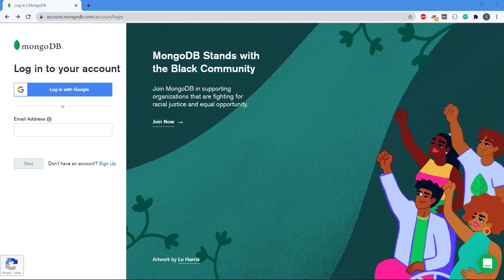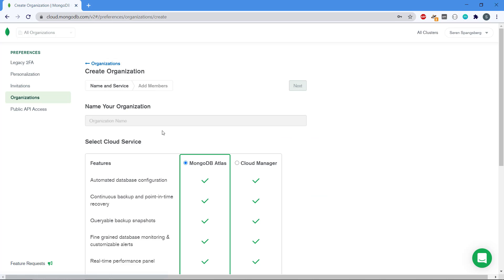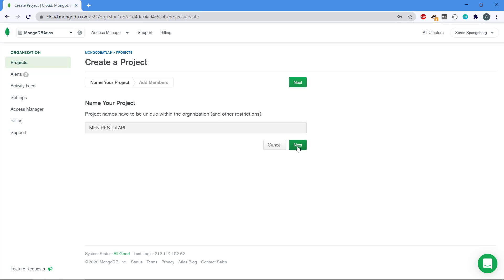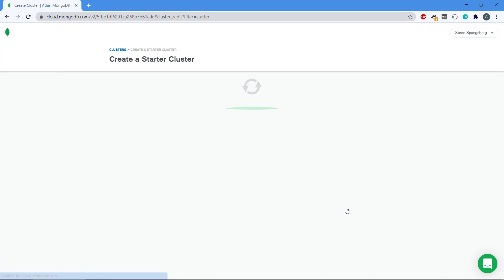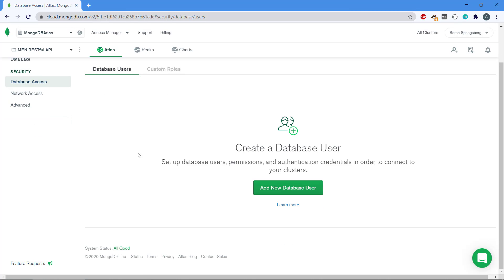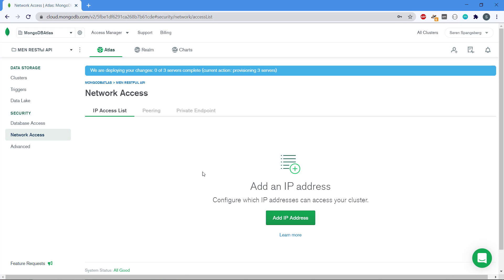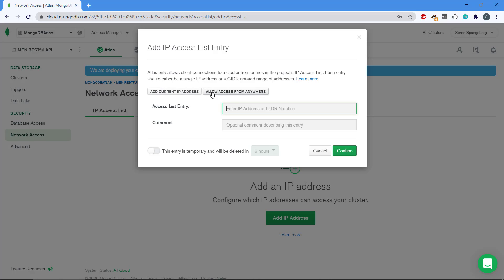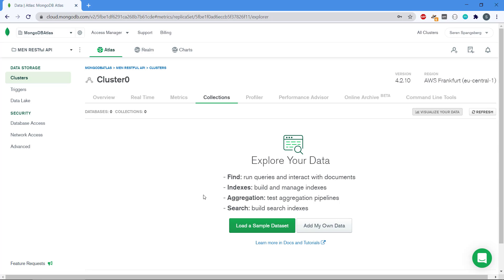Building a REST API with MEN - 02 - Setting up MongoDB Atlas